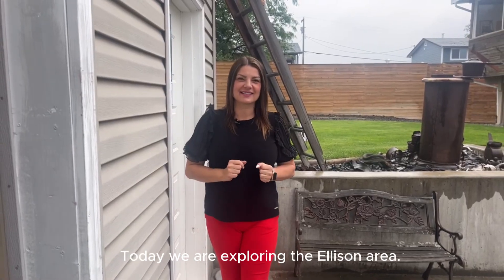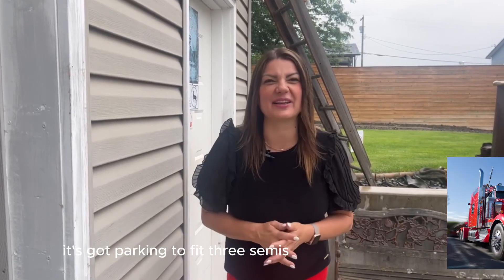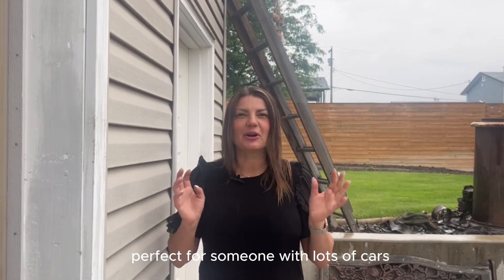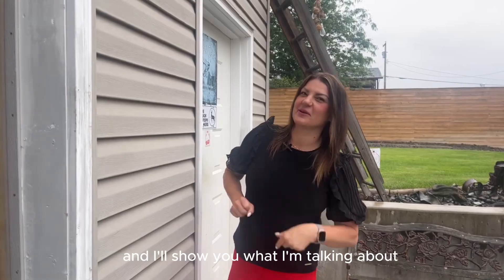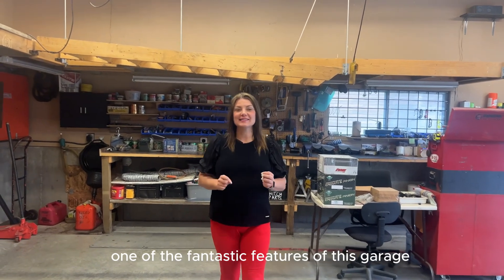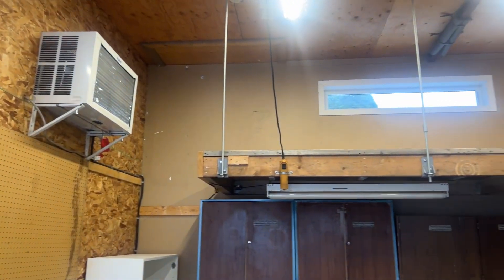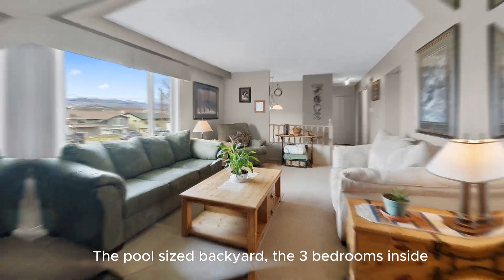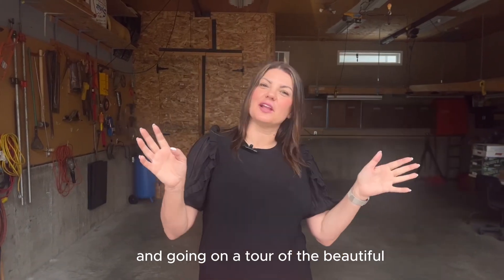Kelowna property under a million with a massive shop and pool sized yard!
⭐️Are you ready to LIVV Okanagan?

Embrace the charm of this property, a rare gem nestled in Kelowna's Ellison neighbourhood. Sitting on a generous 0.24-acre flat lot, where a 12-foot tall, 25’ x 29’ shop entices car or hunting enthusiasts. This shop is the star of this property! Shop features include 200 amp power, 240 V welder, plumbing for compressed air, a walk-in cooler with Cool Bot + new AC unit, 12' double garage doors, 4' mezzanine for additional storage and more.

Inside, appreciate the home's impressive ECO rating, featuring vinyl windows, insulated plumbing, blown-in insulation, and storm windows in the sunroom for enhanced efficiency and climate control. Venture outdoors to discover three raised garden beds with separate irrigation. A hot tub awaits in the backyard, wired for your convenience, while an extra log driveway and new concrete slab in the back add both utility and ease.

The main level spans approximately 1800 sq ft, hosting 3 bedrooms and 2 baths for comfortable living. Below, the potential for a cozy in-law suite awaits, complete with the option to reinstall a wood stove for winter warmth. Surrounded by picturesque countryside yet just minutes from Kelowna International Airport, schools, golf courses, and outdoor havens like a dog park, seize the opportunity to claim this exceptional property as your own. Discover the potential of Ellison living—schedule a showing today and seize the chance to make this remarkable find yours!

MARIKA SOLEIL
ΓEA⅃ Broker | Okanagan BC